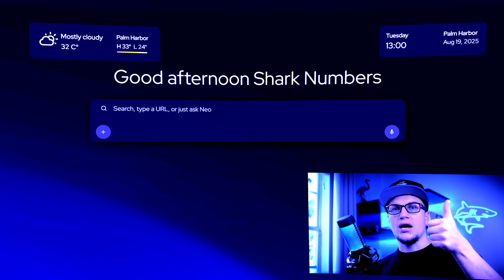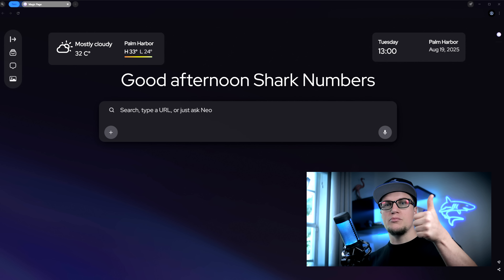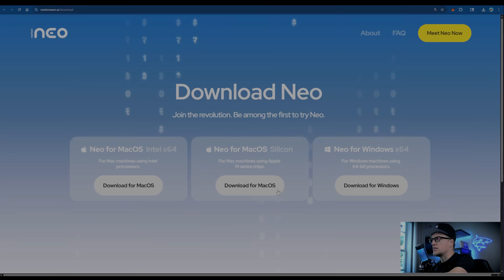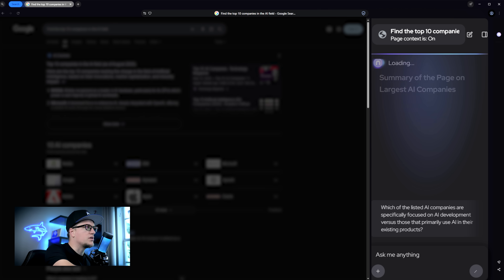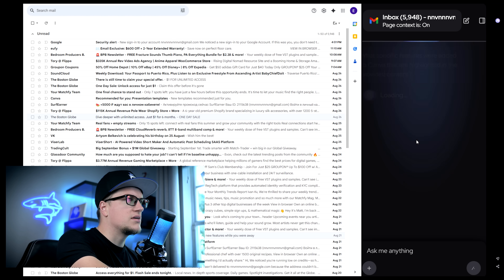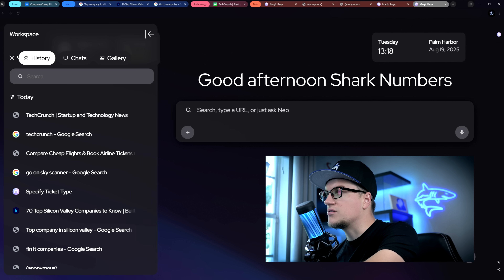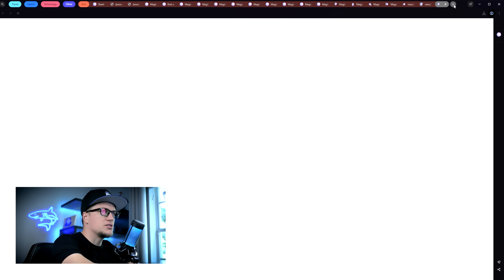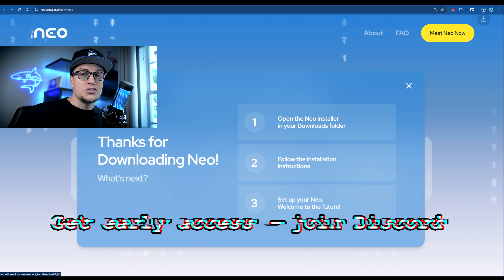This AI Powered Browser is Gold - Norton Neo Review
Norton Neo isn’t just another Chrome clone — it’s an AI-powered browser that organizes your work, summarizes everything instantly, and acts as your always-on web copilot. From emails to videos to 100+ open tabs, Norton Neo keeps you productive without the clutter of traditional browsers.

In this video, I’ll show you:
- How to install and set up Norton Neo in minutes
- The Magic Box (search, chat, and commands all in one)
- Summarizing websites, YouTube videos, and even long Gmail threads
- Drafting replies and sending emails without leaving the browser
- Auto-organization of tabs, history, and activities into smart categories
- Testing built-in image generation and gallery tools
- Stress testing Norton Neo with 100+ windows open — no lag, no crashes
- Why Norton Neo feels like Chrome + ChatGPT combined into one

Timestamps:
00:00 Intro – Norton Neo Browser Review
01:38 Installing Norton Neo & setup
01:57 The Magic Box in action
02:34 Website & video summaries
03:05 Gmail integration & AI drafting
03:28 Smart tab & history organization
04:12 Image generation & gallery
04:36 Stress testing with 100+ tabs
05:04 Final thoughts

Key Features Covered:
- Magic Bar for search + AI prompts
- Tabless, minimalist workspace
- Proactive reminders & task surfacing
- Built-in writing assistant for any field
- Personalized feed that adapts to you
- Secure, fluid, AI-native experience

Built For:
- Productivity-focused users tired of tab chaos
- Students & professionals needing instant summaries
- Email-heavy workflows
- Anyone looking for a faster, smarter alternative to Chrome/Edge/Safari